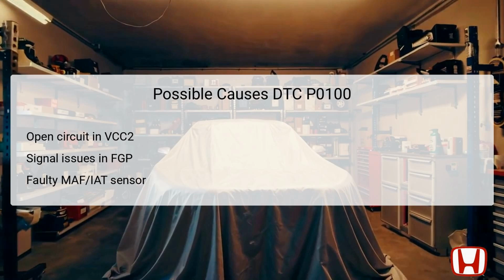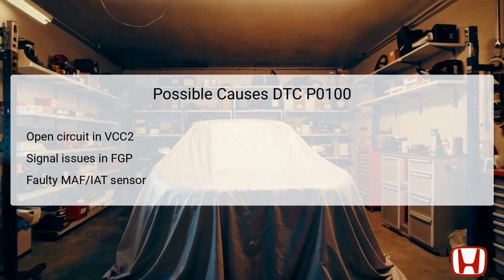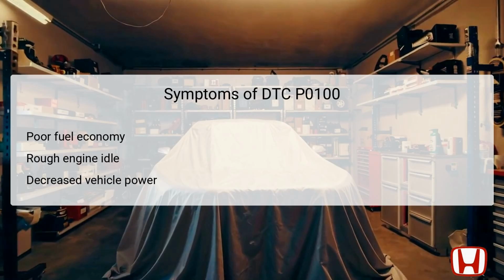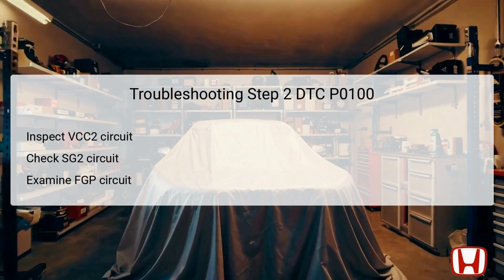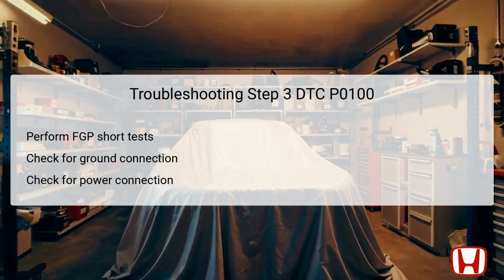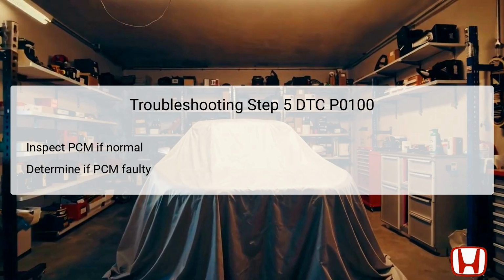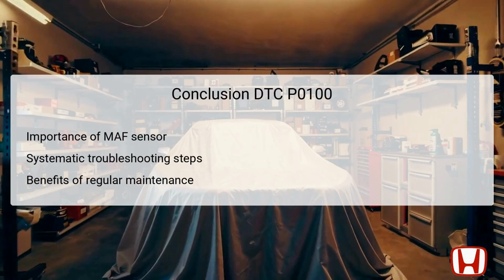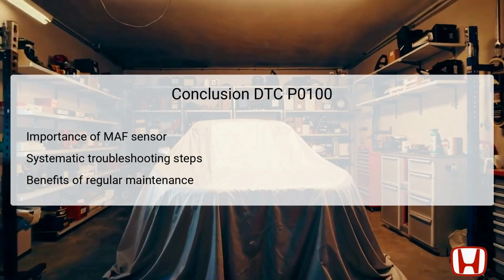DTC P0100: Mass Air Flow Sensor Circuit Malfunction - Honda CR-V 2023+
Join the STEP Diagnostics early access list:
​ In this video, you'll learn about the DTC P0100 error specific to the 2023+ Honda CR-V, which indicates a malfunction in the Mass Air Flow (MAF) sensor circuit. We'll cover the function of the MAF sensor, common symptoms of this issue, and a systematic troubleshooting approach to diagnose and resolve the problem effectively. Additionally, we’ll discuss preventive maintenance tips to ensure optimal vehicle performance and prevent future issues.